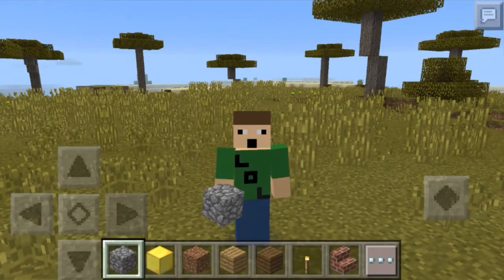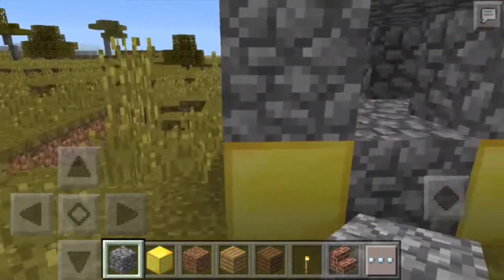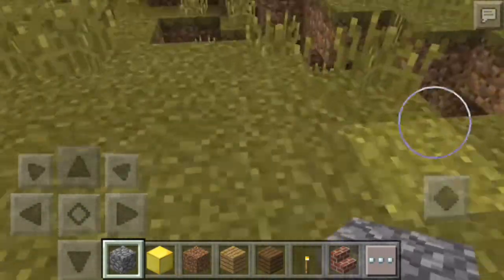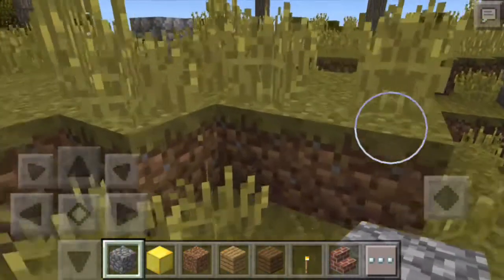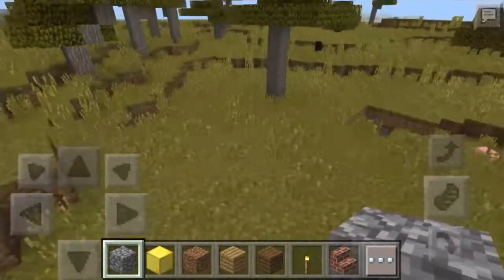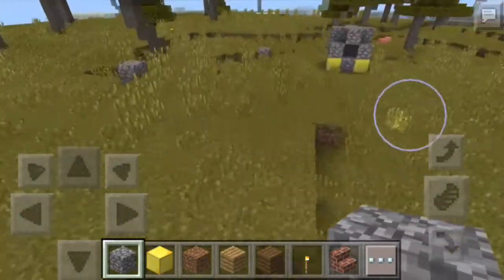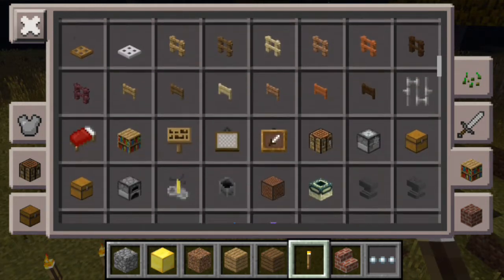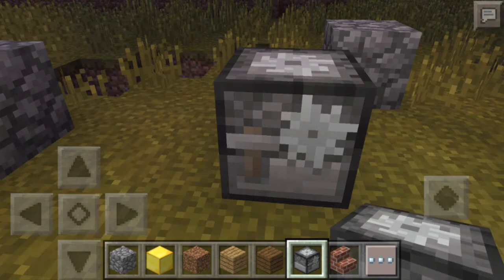Minecraft PE- Things You Probably Didn't Know About MCPE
Shou.TV: Thelolgamer5